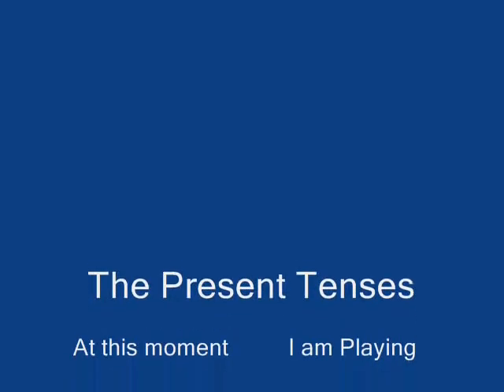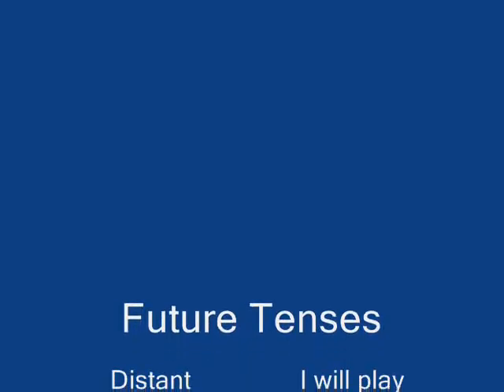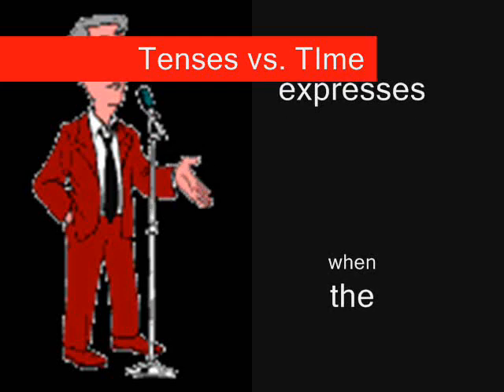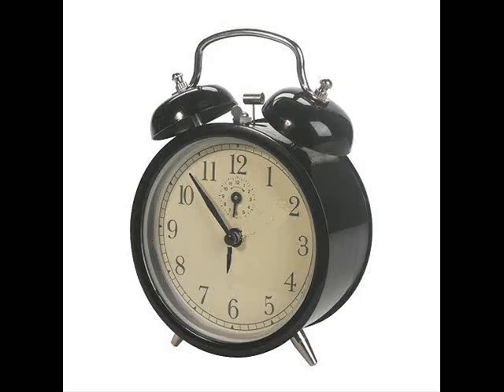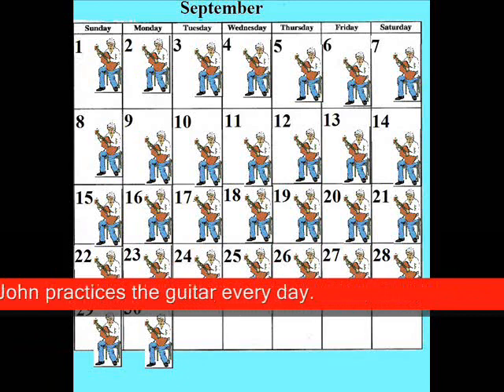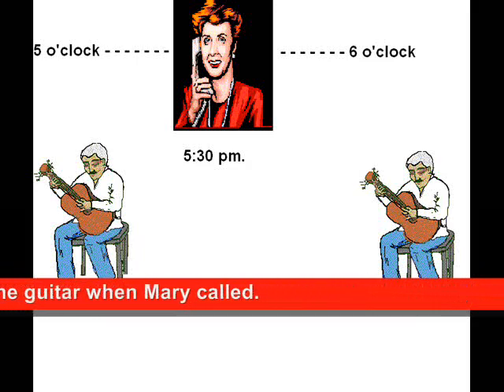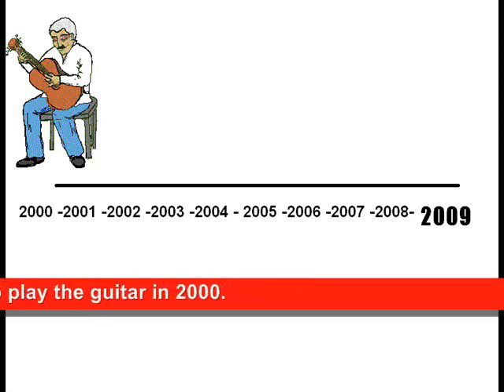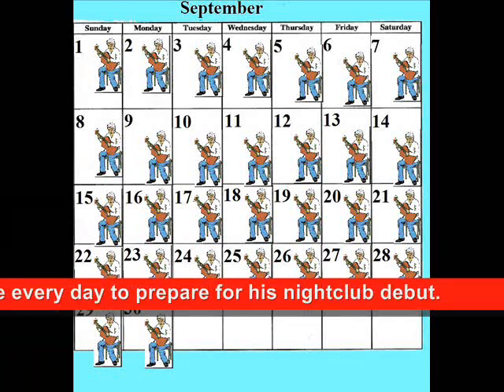Conjugations and Tenses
ESL English as a Second Language - Vocabulary Grammar related to different Tenses and Conjugations
for products and info.